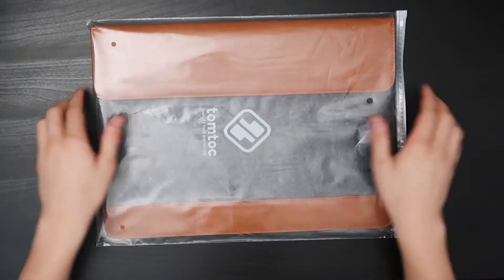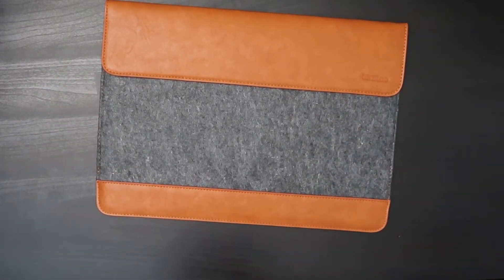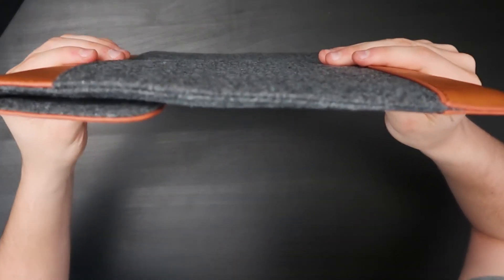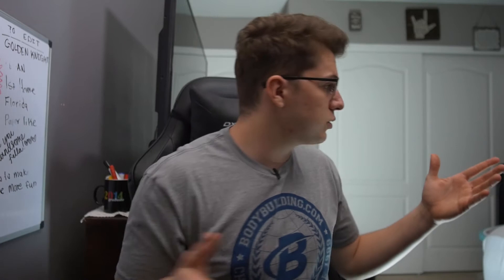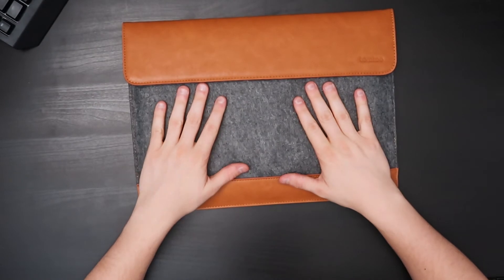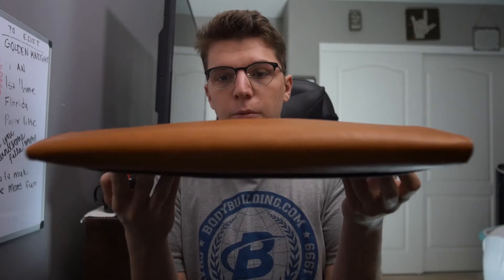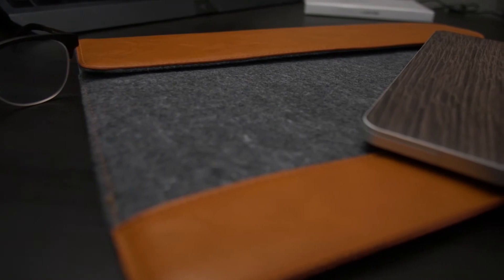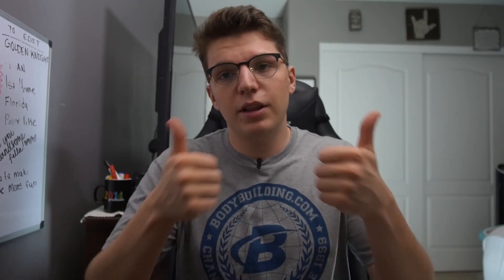The BEST Laptop Sleeve! Cheap Macbook Case!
Tomtoc Sleeve.

Hey! I do all types of stuff on here. Vlogs, my weekly show Stuff in the afternoon, unboxing, tech stuff, reactions, and pranks! I am just making videos because I love it! Love you!